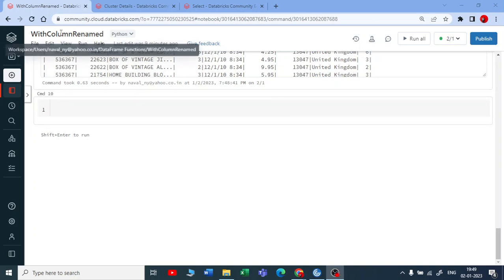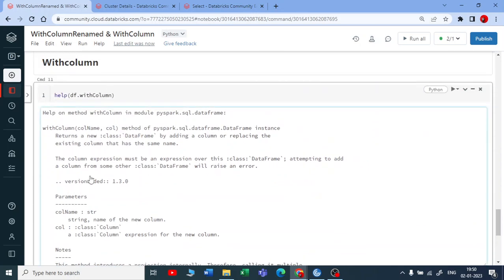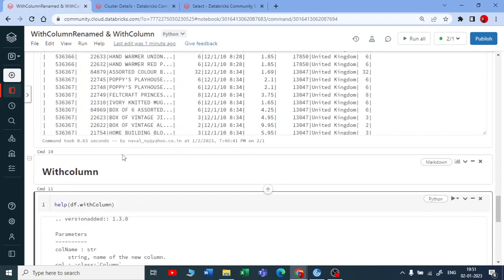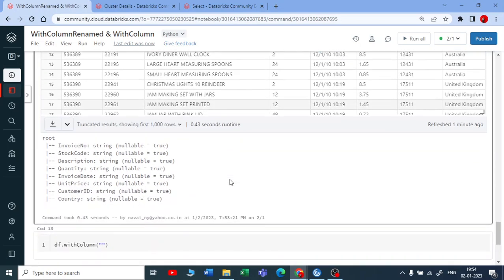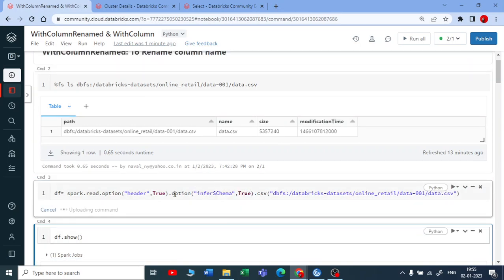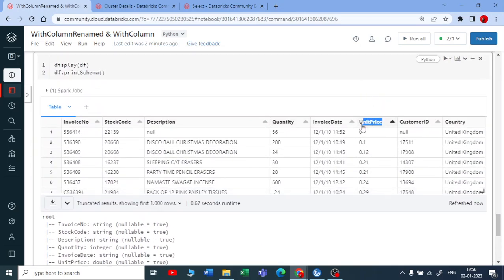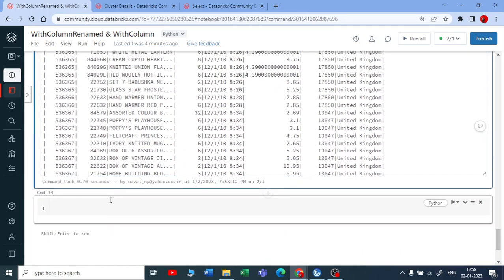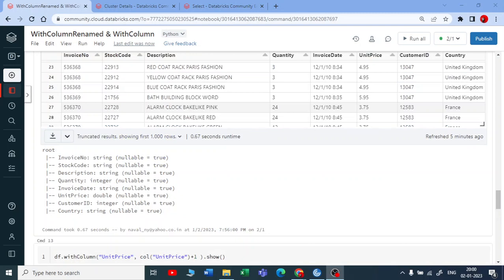14. DataFrame Functions: WithColumn in Databricks|Databricks Tutorial for Beginners|Azure Databricks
In This Tutorial, you will Understand The DataFrame Functions WithColumn in Databricks, Azure Databricks, Pyspark Tutorials, Pyspark Tutorials for Complete Beginners, and Databricks Playlist for Complete Beginners